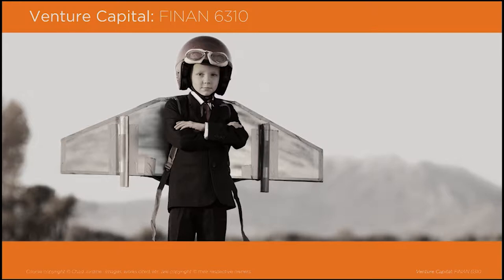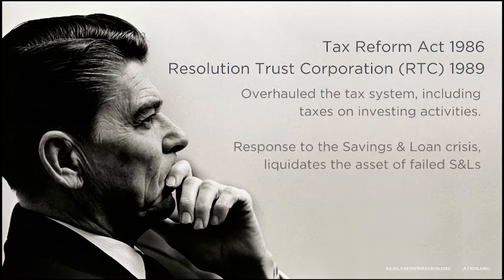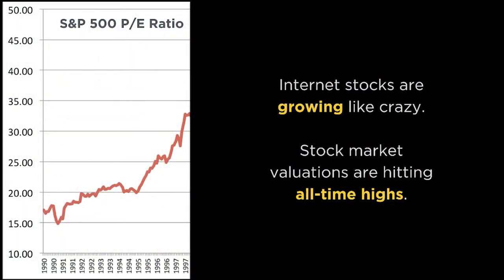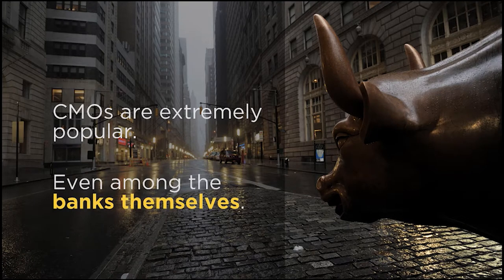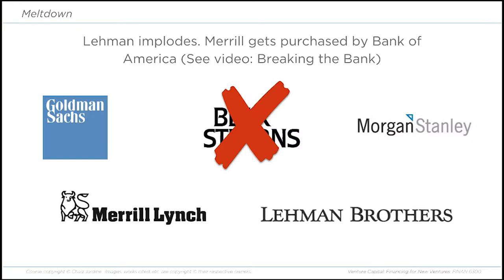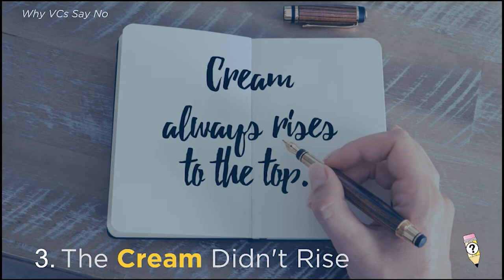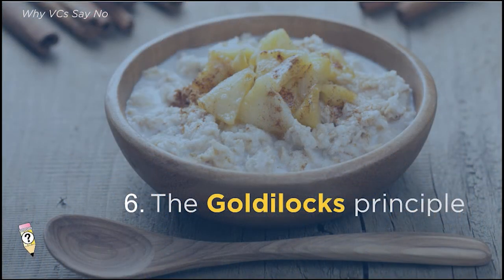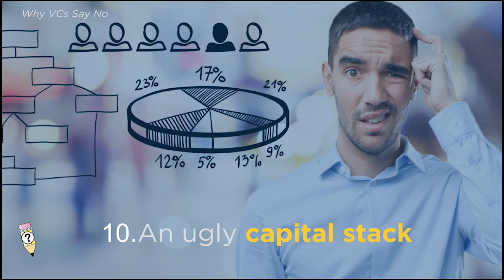Video 7: Why VCs Say No | Adv. Venture Capital-FINAN 6310 | Chad Jardine, University of Utah, 2008–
Section 7: Why VCs say "no."

This video is part of a series of lectures by Chad Jardine, teaching FINAN 6310, Adv. Venture Capital at the University of Utah, 2008–.

This video series is NOT a complete online course of itself (with context, exercises, examinations, etc.), but it contains lecture content from FINAN 6310 Advanced Venture Capital, which builds on the concepts introduced in FINAN 6300 and further develops the language, skills, know-how, concepts, attitudes and information surrounding raising capital for new and growing businesses. We’ll focus on four dimensions of funding a new venture: Company, Context, Investors and the terms of the Deal.

This course aims to increase your odds for success in dealing with investors, by learning to think like one. In addition to becoming familiar with the process of financing a new venture, the course focuses on how to build fundamental value within a company and increase a new venture’s investment worthiness. These include concepts like the importance of the opportunity, favorable deal structure, clear customer acquisition strategy, presentation of current and projected financials, mitigating the four components of risk, legal and capital structures, venture capital, private placements, initial public offerings (IPO), mezzanine debt, preferred stock, warrants and other forms of new venture financing.